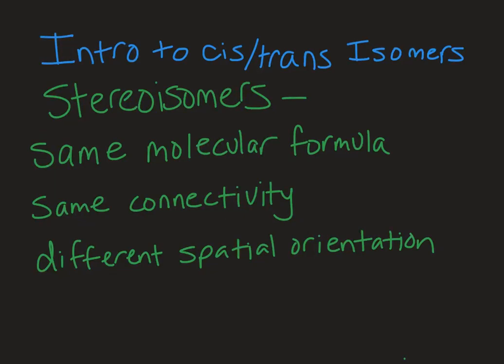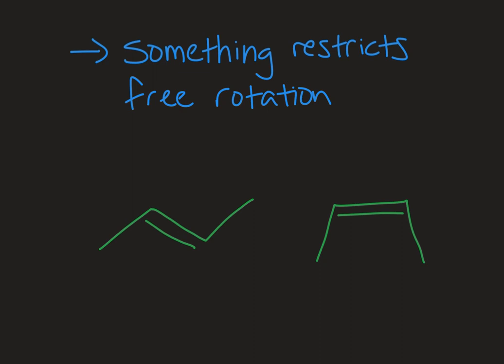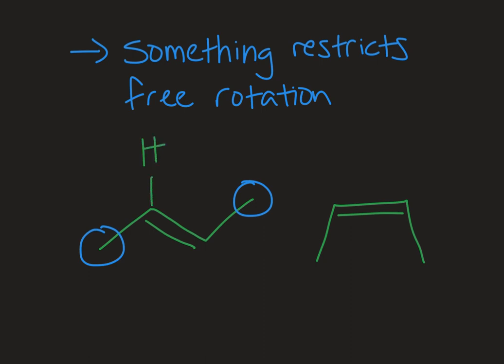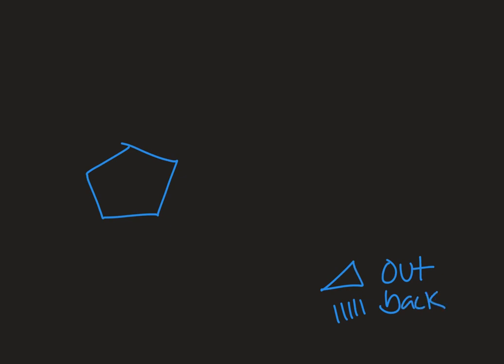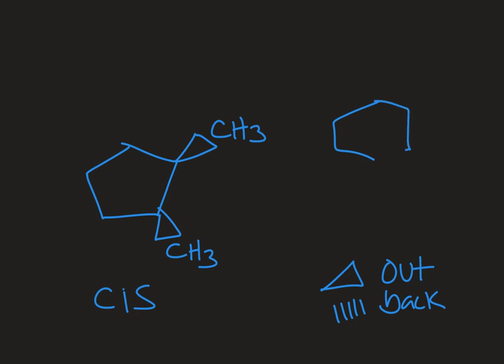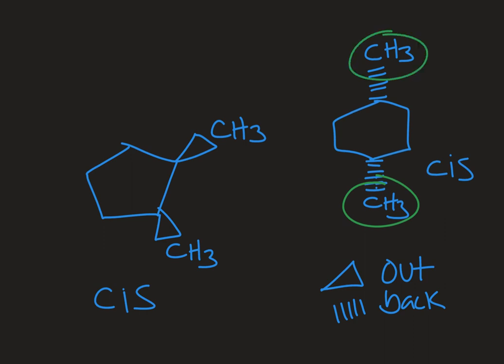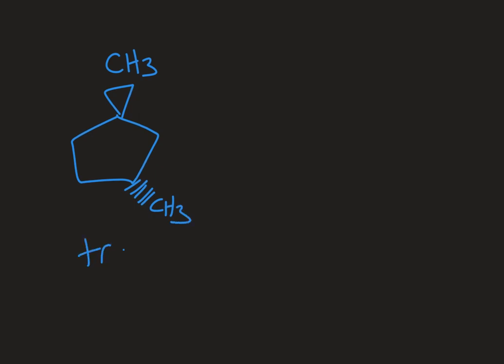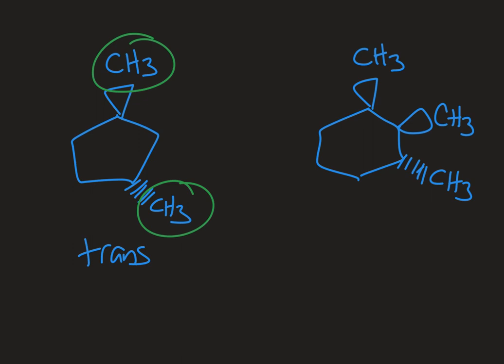Introduction to Cis and Trans Isomers for Organic Chemistry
In this video learn how to identify cis and trans isomers.